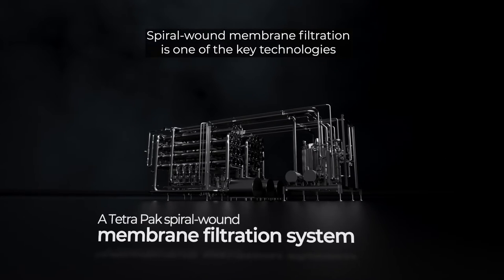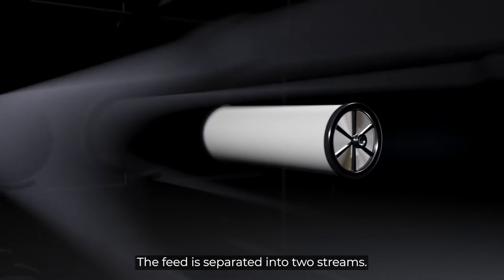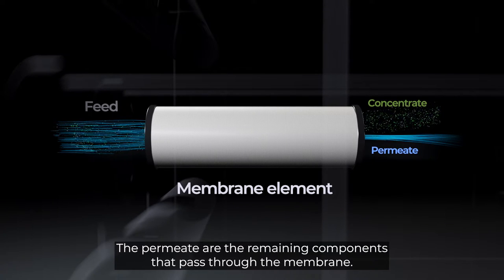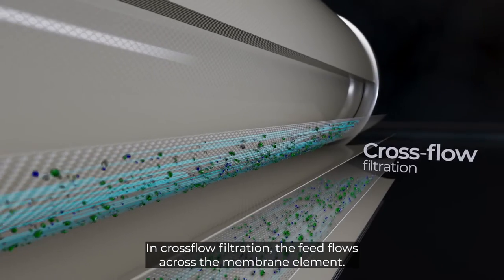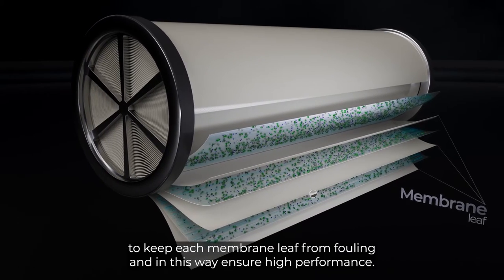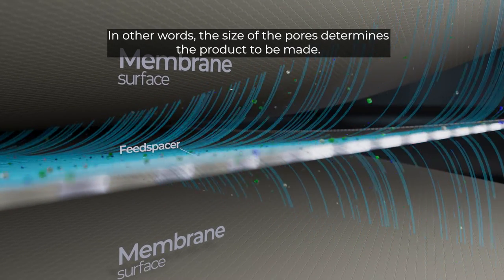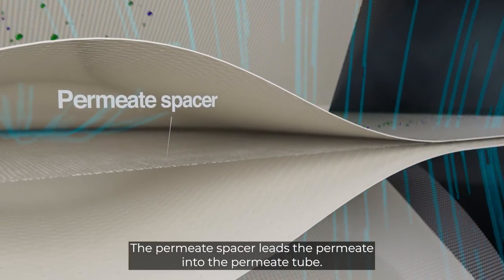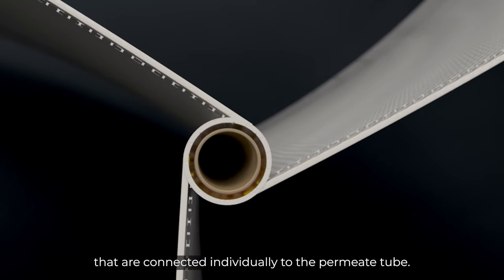Spiral-wound membranes. See how they work.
Spiral-wound membrane filtration is one of the key technologies behind innovative dairy, plant-based and alternative ingredient products.
Ever wondered how a spiral-wound membrane works? Watch this animation for a two-minute walk-through.